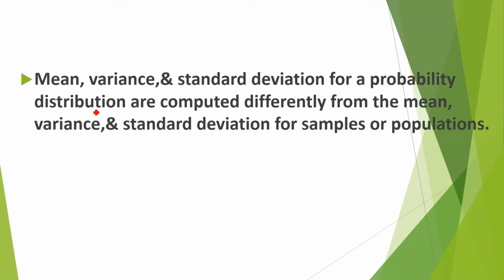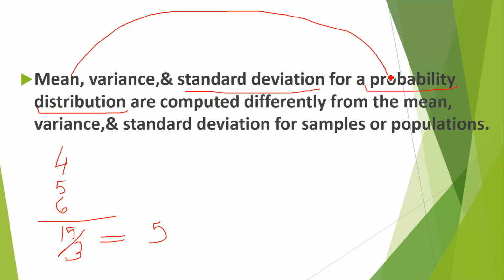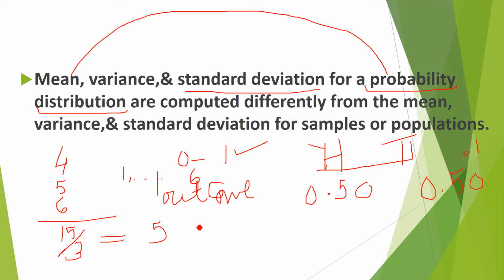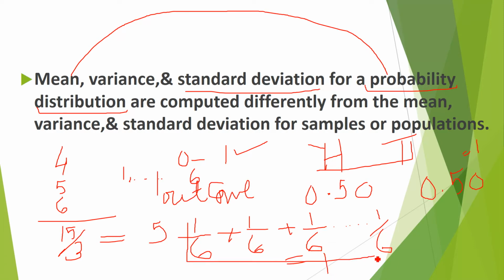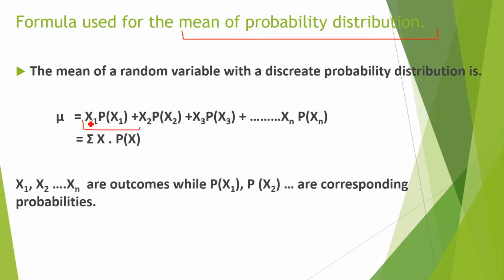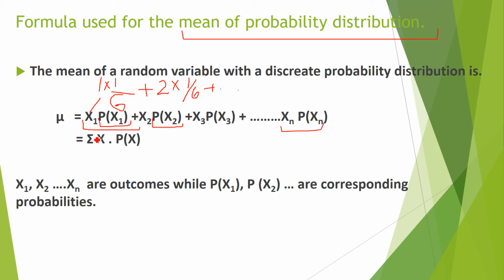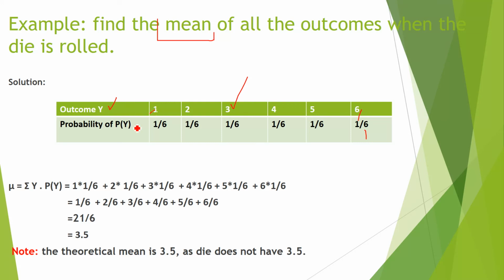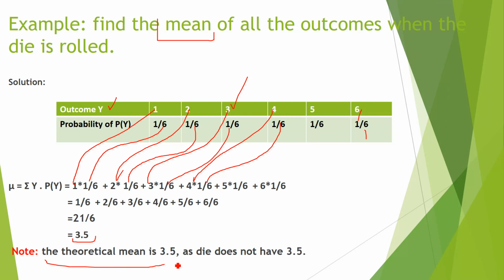Part 1 of 2: Mean, Variance,& Standard Deviation for a Probability Distribution in English